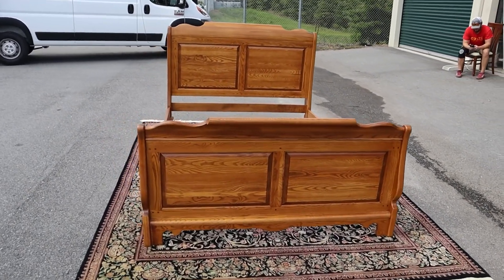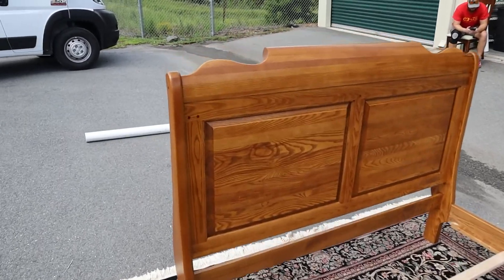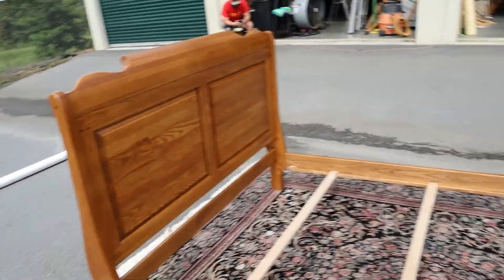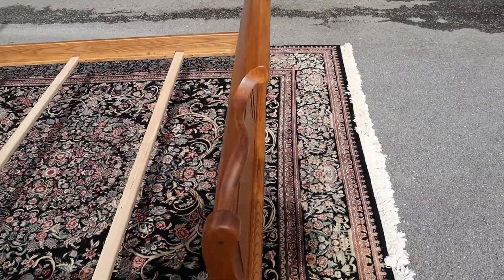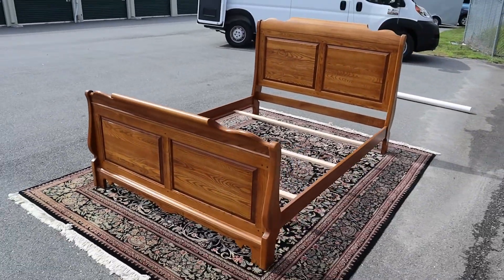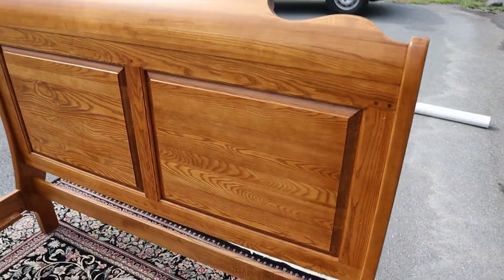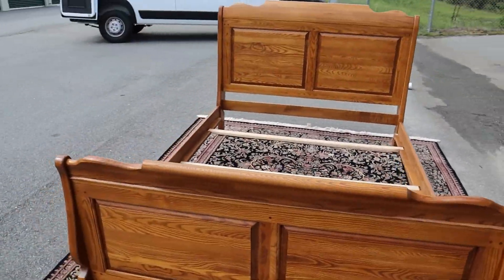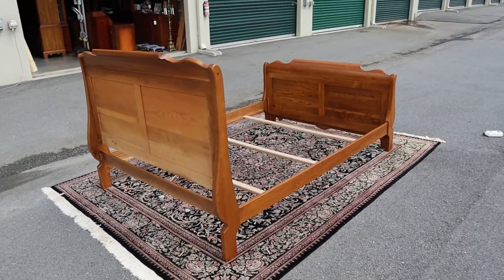Lincoln County Queen Size Bed by Durham Furniture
Head Board Dimensions: 63" Wide x 50" Tall

Craze Furniture and Antiques presents a tremendously nice queen size bed by Durham Furniture.  It's part of their Lincoln County collection and made of solid ash.  When I say solid ash I mean there are no veneers in the construction.  Durham is well known for their quality and Prince Phillip used on of their desks for a long time.  This bed is in remarkably good condition!  Seriously, you would be hard pressed to find a flaw.  We have the matching nightstands, dresser and chest on chest listed separately.  Be sure to watch our walk around video.  Shop and buy anytime at Craze Furniture dot com.  We have over 600 pieces available - furniture, antiques, rugs, lamps, mirrors and art.